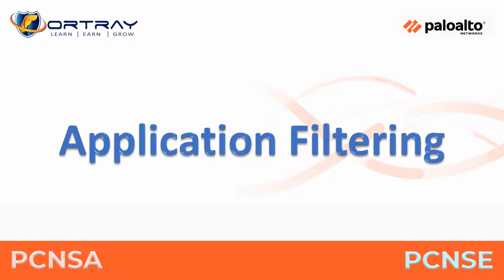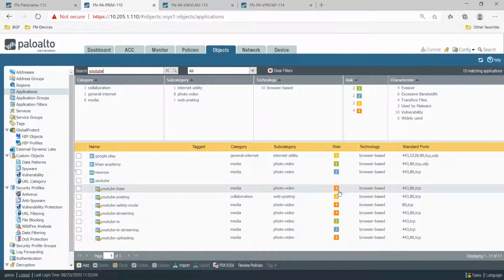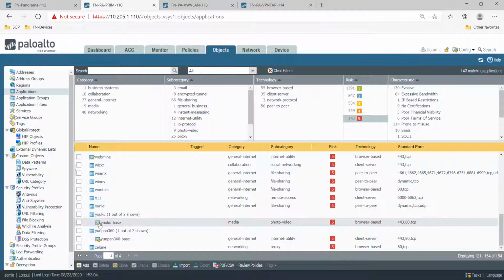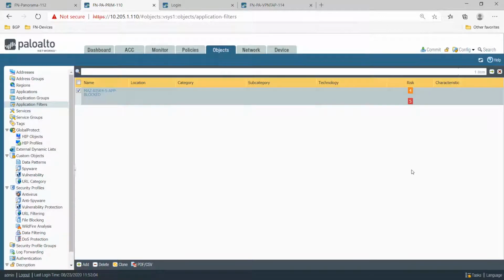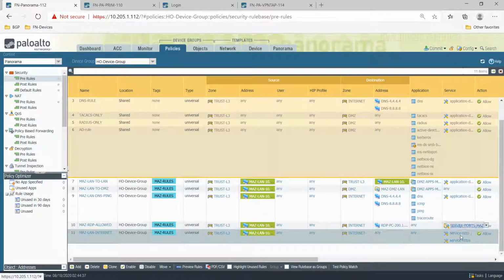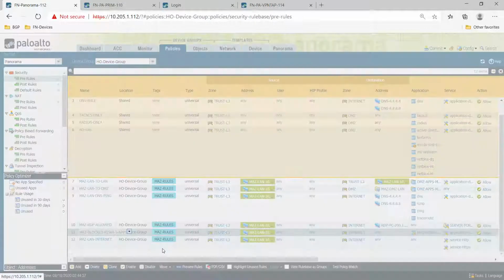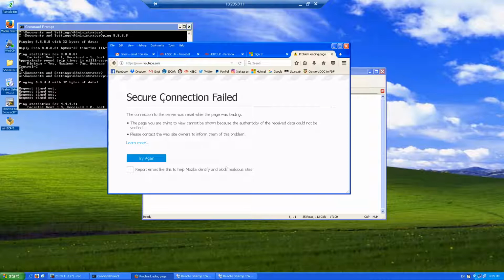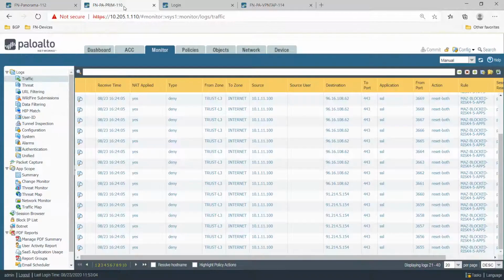Free PCNSE | Palo Alto Application Filter concept & Configuration via Panorama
Palo-Alto-PCNSE
Understand and configure Palo alto Firewall Application filter via Panorama
In this Video we have explained the concept of Application Filter, configuration best practices and exception on Palo alto Panorama for our lab
BUY THE COMPLETE PALO ALTO PANORAMA SERIES FROM UDEMY

BUY THE COMPLETE Check POINT [CCSA/CCSE] SERIES FROM UDEMY

BUY THE COMPLETE F5 (LTM) 301 Specialist SERIES FROM UDEMY
 Trainer Support.
Please contact
Fortray Networks Limited UK